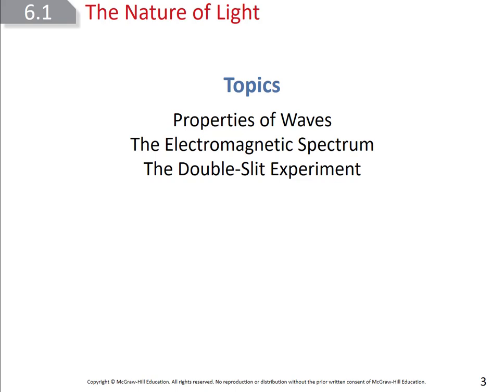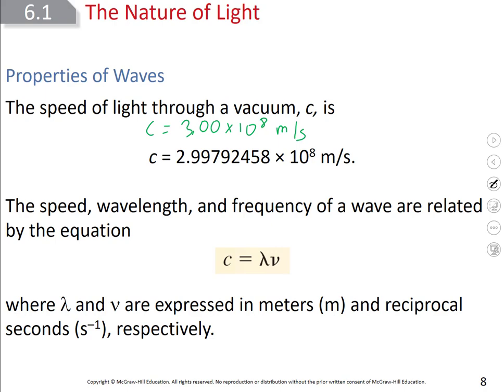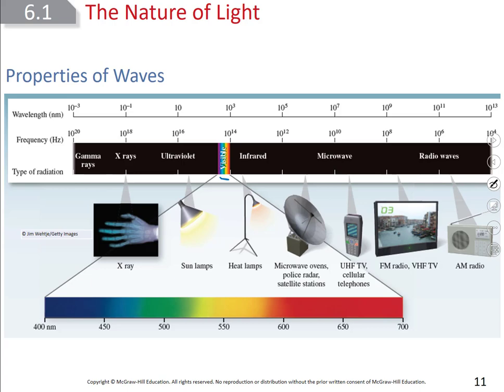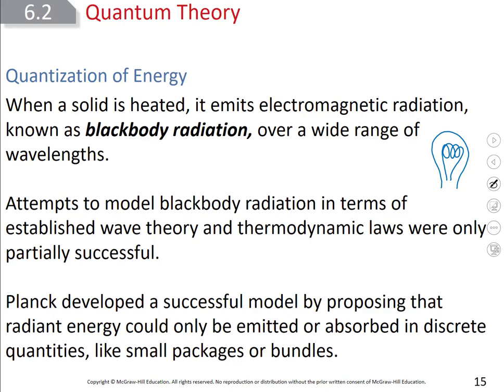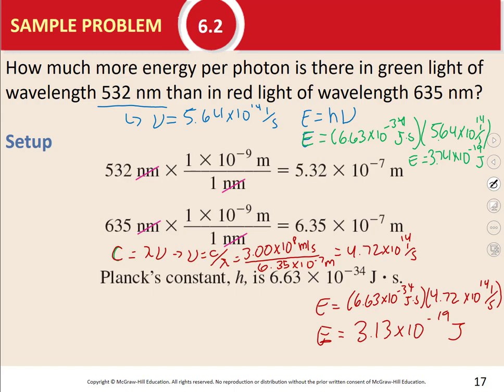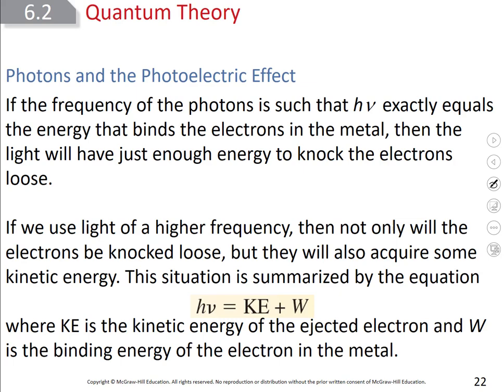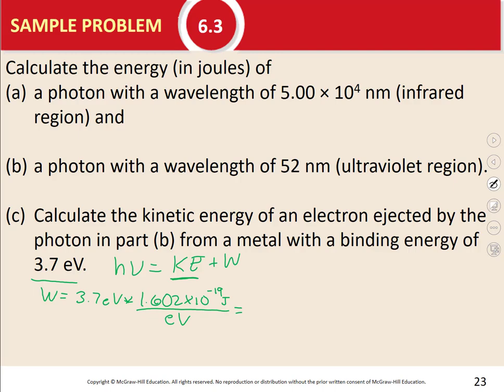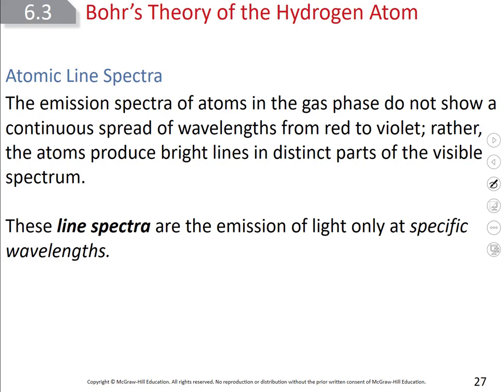CHM 151 Chaper 6 Part 1